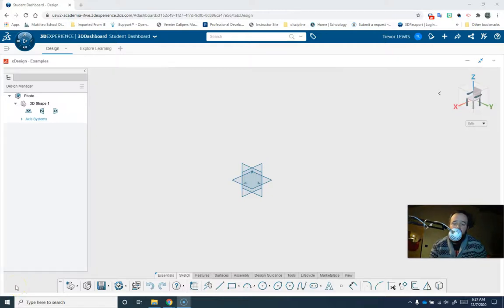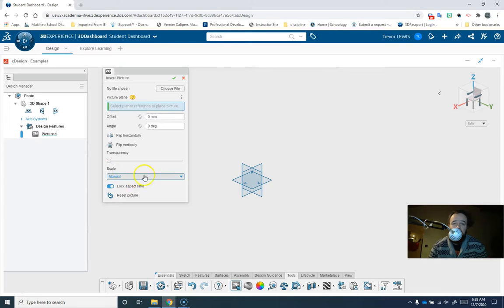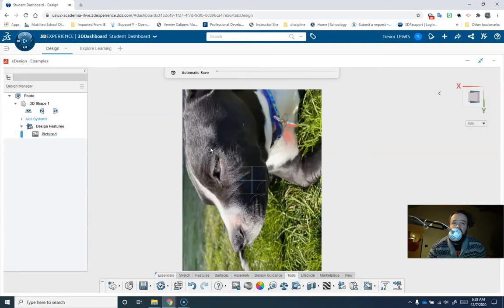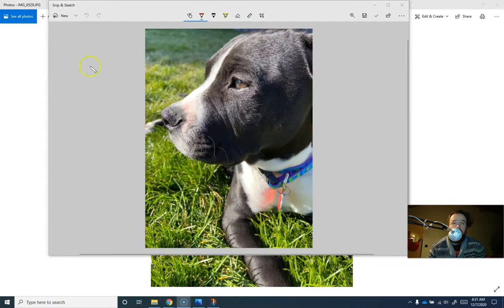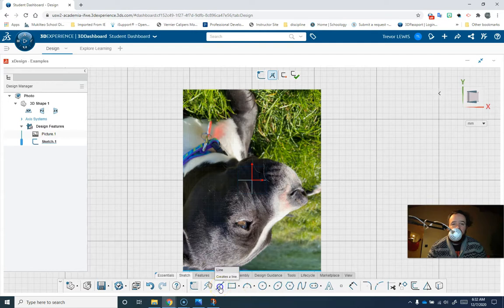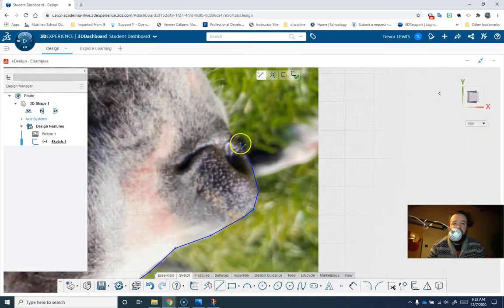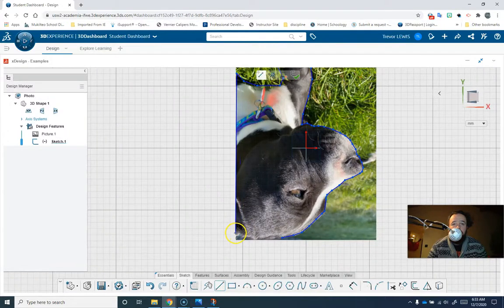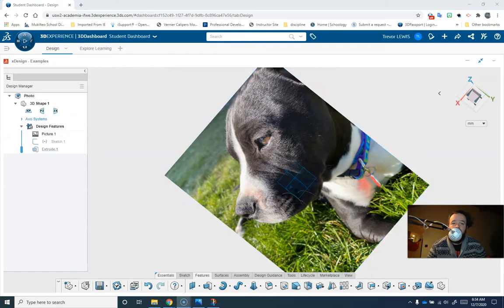Photo in xDesign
Insert a photo in xDesign, the online 3D CAD option that is part of 3DEXPERIENCE from Dassault Systemes, makers of SolidWorks and CATIA.
Place a photo onto a plane in xDesign to help guide you drawing lines.